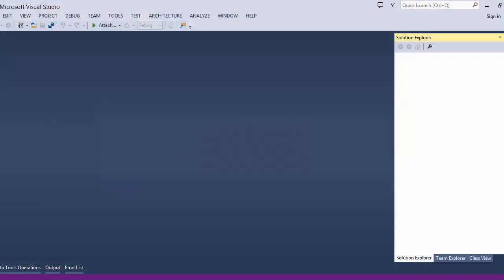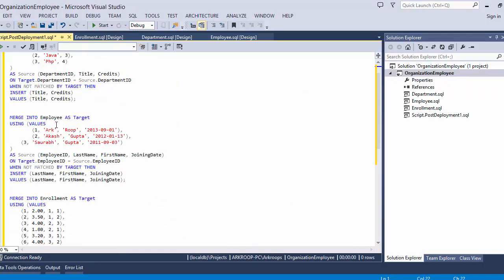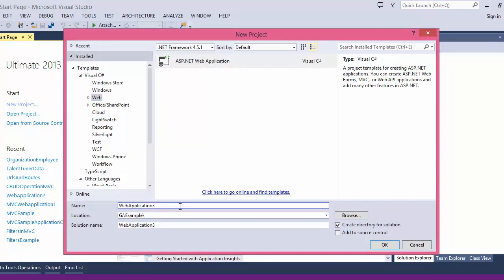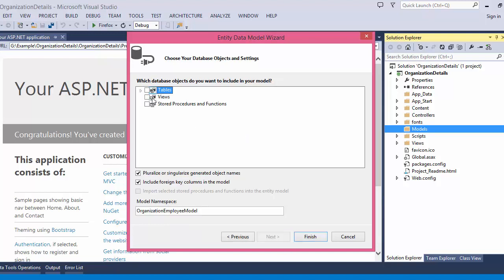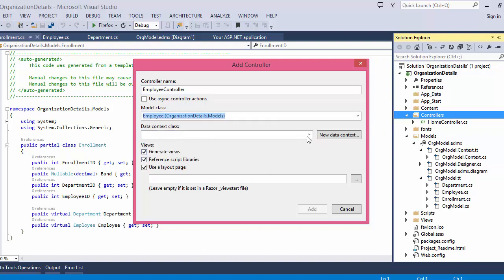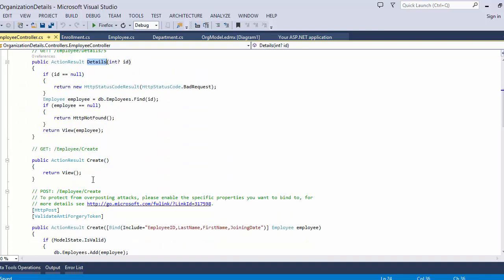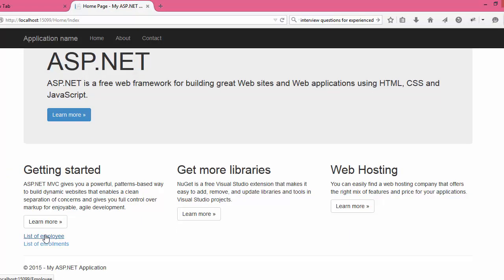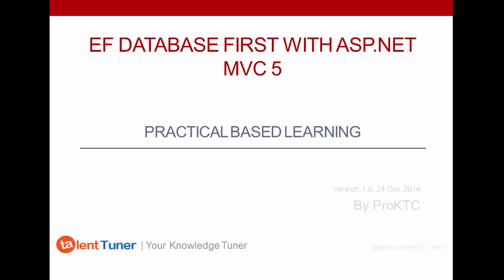CRUD operation with Entity Framework 6 Database First using MVC 5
In this video, I’ll describe how to perform basic CRUD operations in an MVC5 application. We develop application with the help of Entity Framework 6 database first and scaffolding feature of MVC5 without writing a single line of code. Entity Framework and MVC had advanced themselves to the level that we don’t have to put effort in doing extra work.